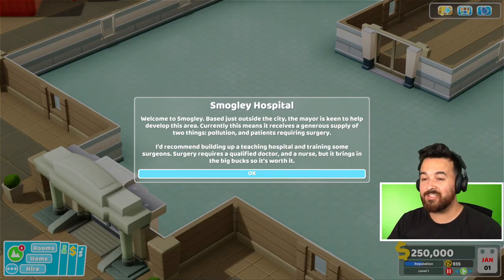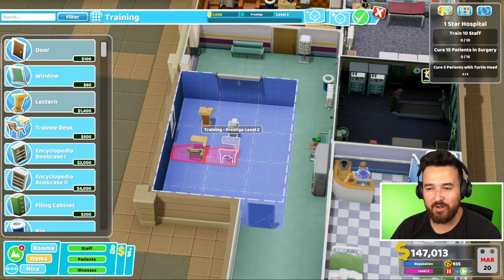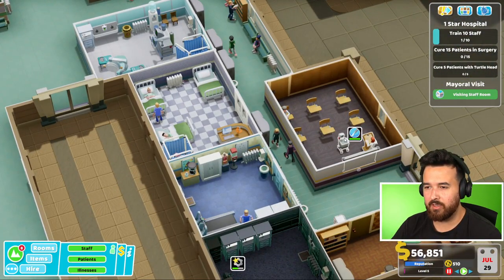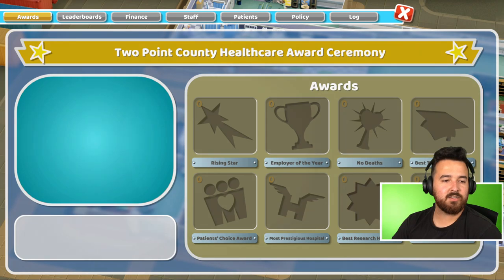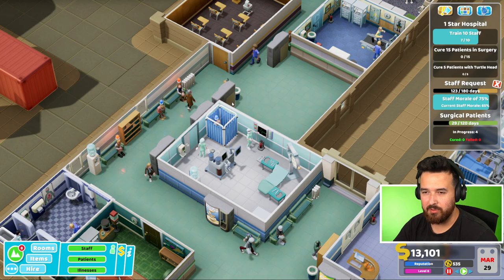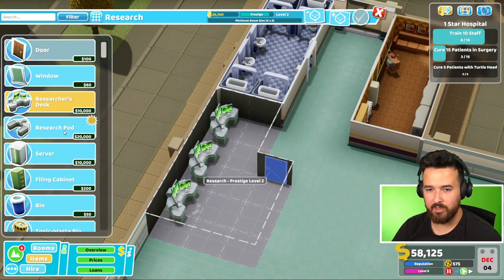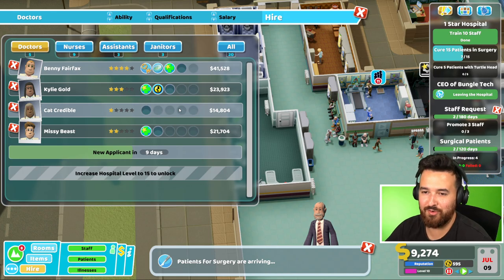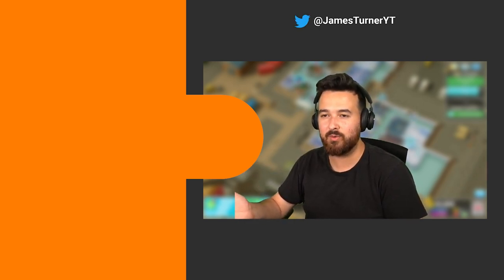It's time to operate, what could go wrong? (Two Point Hospital)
The surgery room has been unlocked, this can only go well!